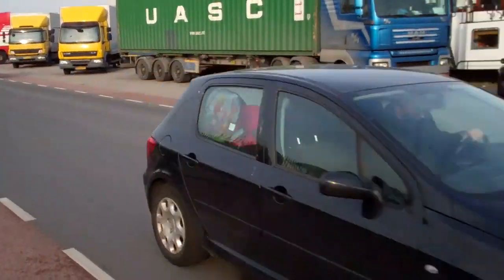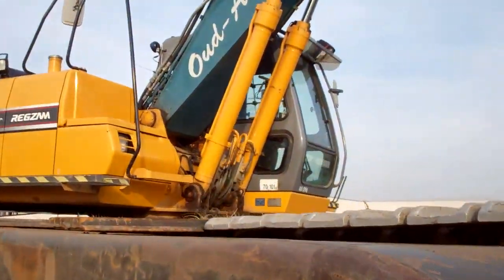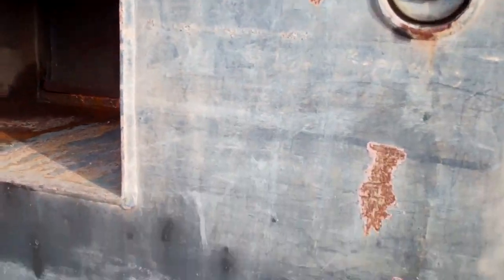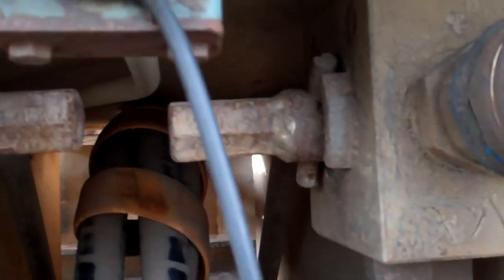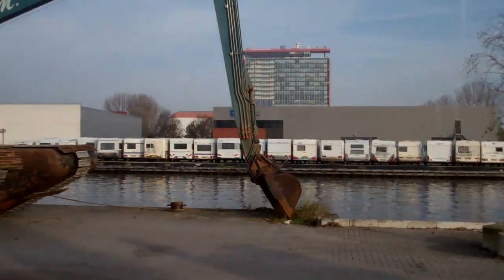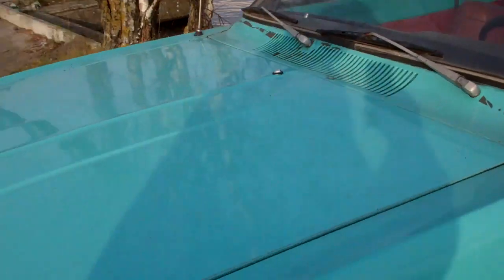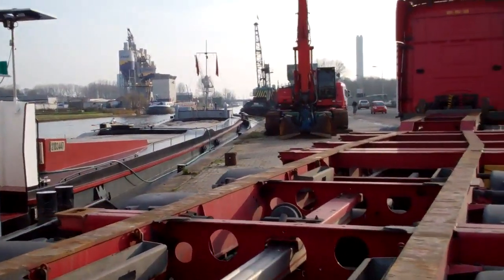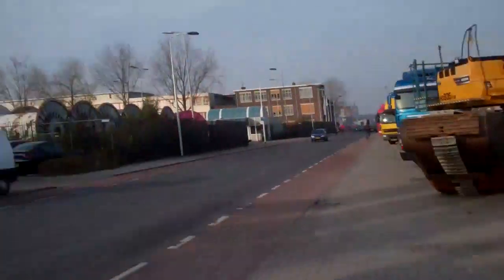Floating crane but on tracks ? + Opel Kadett 1968.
Just a very strange crane , Big Float , but also on tracks. and a rust Opel Kadett next to it , rusted !